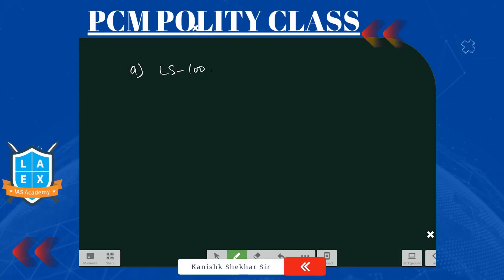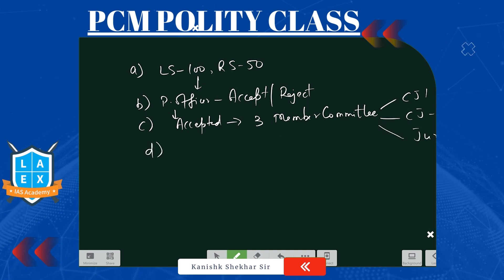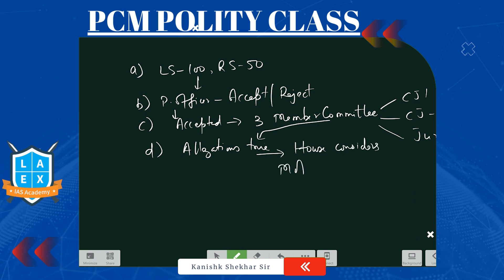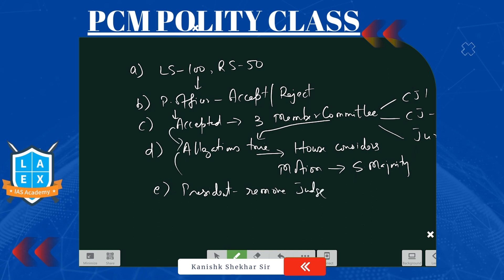How To Remove Supreme and High Court Judges | La Excellence IAS | PCM | Polity | Class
Dear Aspirants,

Are you afraid of Prelims 2023?

Here La Excellence has a solution With Prelims Test Series with Personalized Mentorship - La Ex Pre-Mantra 2.0

Come and let's join this course and get success

Starts: 30th January 2023 (Monday)

                                                                                                                                                                                                                                                                         Venue: La Excellence IAS QBD, Chandra Layout, Bangalore-560040

NAMMA LA EX BENGALURU is the initiative of La Excellence IAS academy, as we believe language shall never be a barrier for competiting in  UPSC exams we have started Kannada la ex channel.

Learning through mother tongue is the most effective way of understanding and retaining the things, we are here by bringing in this channel dedicated to aspirants who are preparing for
UPSC-IAS/IPS/ IRS OTHER SERVICE , KPSC -KAS  and other competitive exams there by reaching nook and corner of Karnataka to empower aspirants to face the competition.

Our English videos related to DAILY NEWS ANALYSIS OF HINDU, DEEP- editorial enrichment program, 2019 Mains micro schedule and 2020 Mains micro schedule video are available @civilsprep channel in YouTube

Chandra Layout Main Rd, Govindaraja Nagar Ward,
Chandra Layout, Attiguppe, Bengaluru,
Karnataka 560040

Karnataka 560040